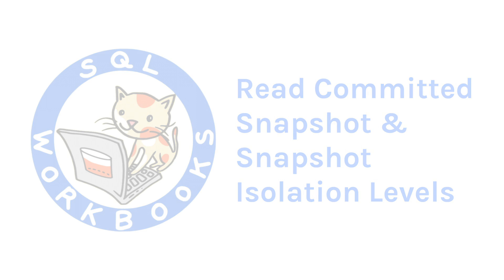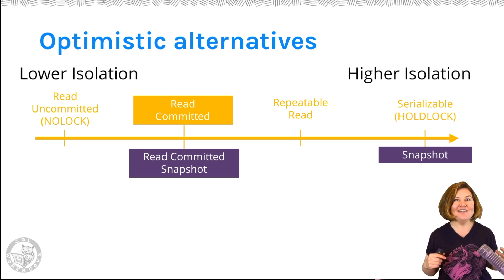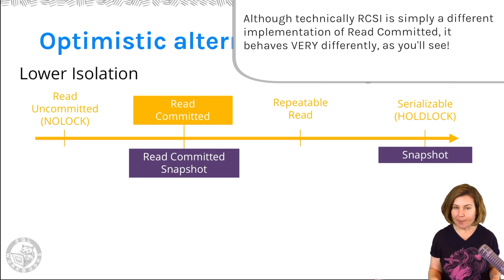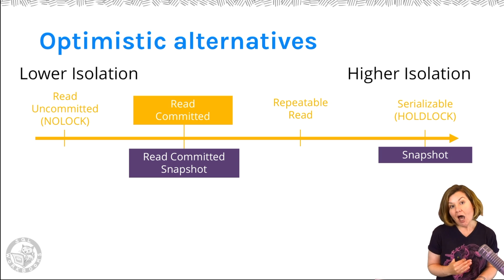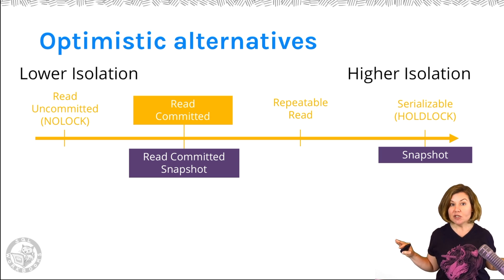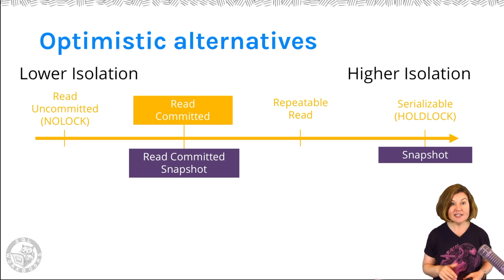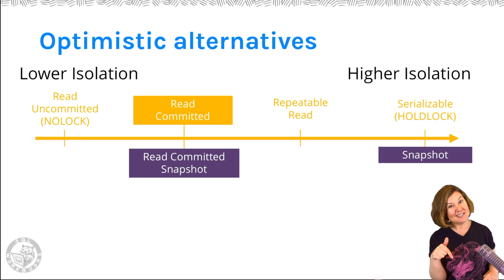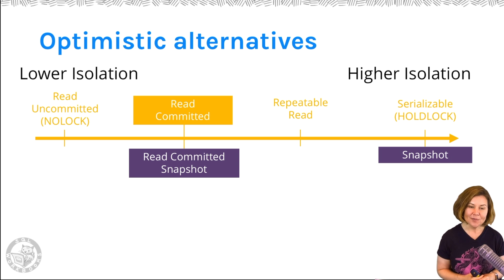How Snapshot and RCSI Provide Consistent Results